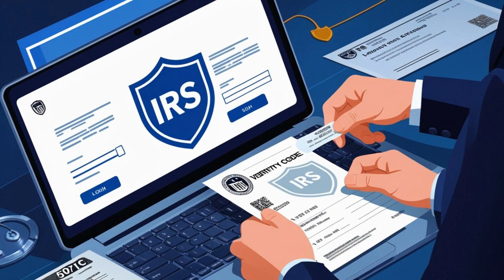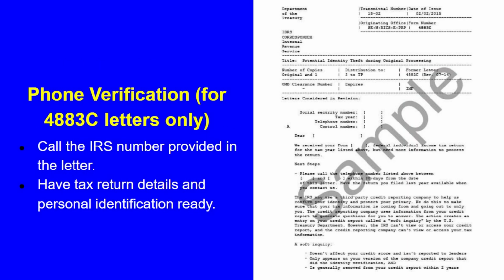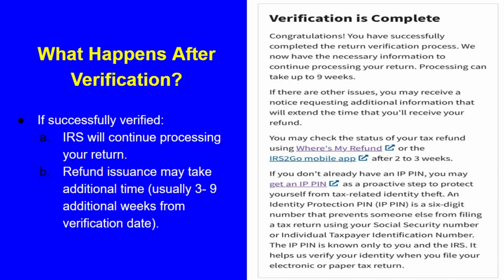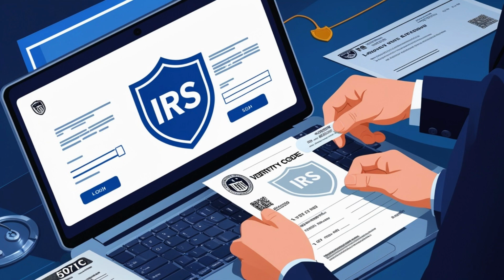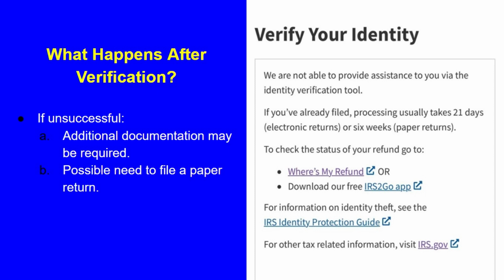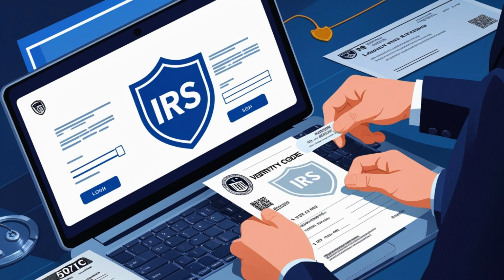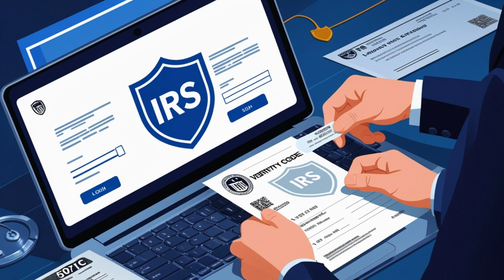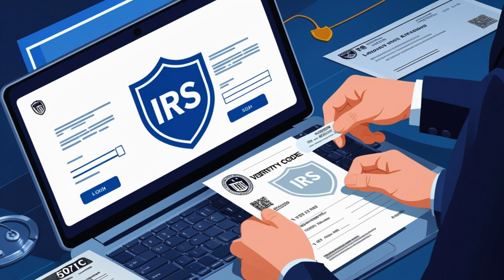IRS Identity Verification: How to Verify Yourself & Get Your Refund!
Did the IRS flag your tax return for identity verification? Don’t panic! In this video, we explain why the IRS requires identity verification, how they notify taxpayers, and the steps you need to take to confirm your identity and avoid refund delays.

🔹 Topics Covered:
✅ Why the IRS flags tax returns for identity verification
✅ Common IRS identity verification letters (5071C, 4883C, 5747C, 6331C)
✅ Step-by-step guide to verifying your identity online, by phone, or in person
✅ What happens after verification & how long it takes to get your refund
✅ Tips to avoid IRS identity verification issues in the future

⚠️ Beware of Scams! The IRS will never first contact you via phone, email, or text.